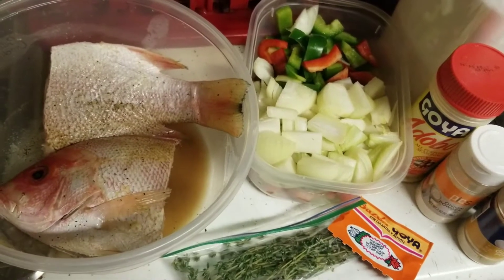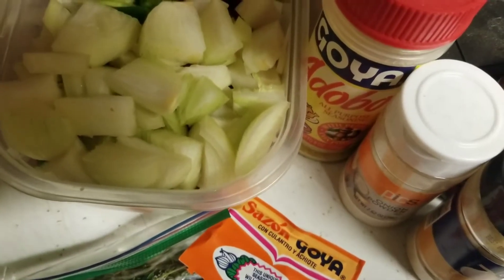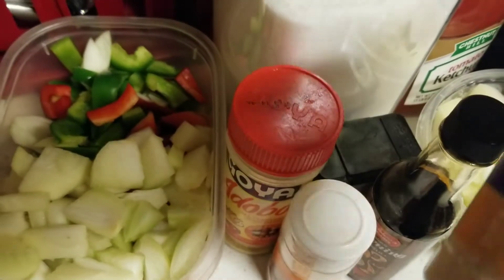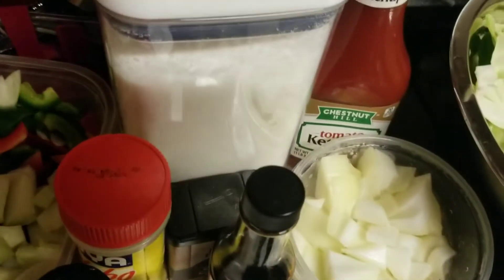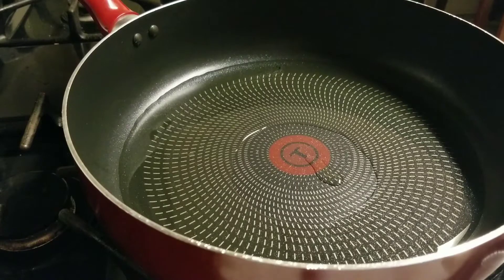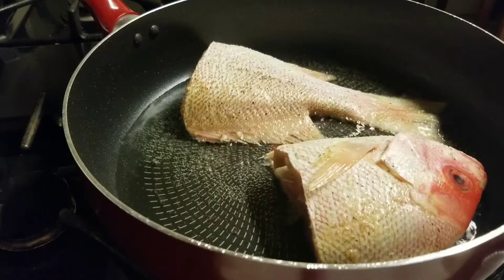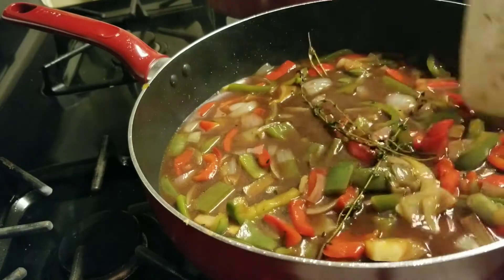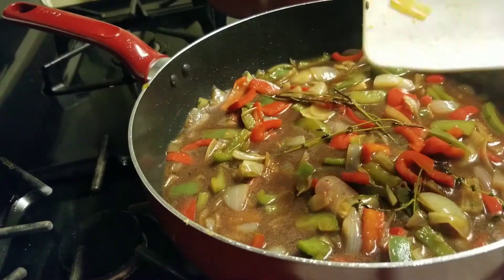Jamaican Brown Stew Fish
Watch me create  this Jamaican Brown stew fish dish.

INGREDIENTS:
Red snapper
Thyme
1 table spoon garlic powder
1 tablespoon onion powder
1 tablespoon black pepper
1 tablespoon adobo
1 tablespoon of browning
ketchup (use to your liking)
1 1/2 cups of water
1 green pepper
1 red pepper
1 onion